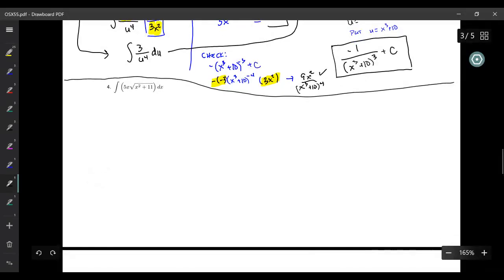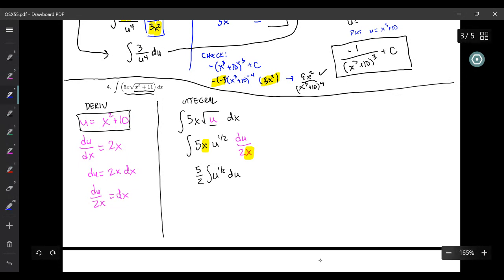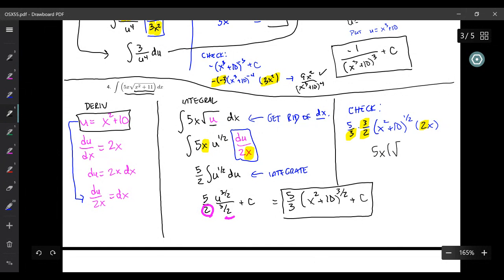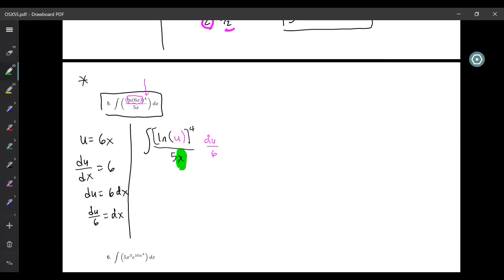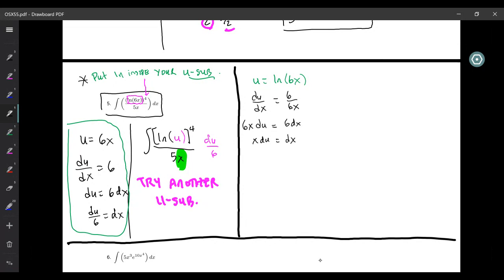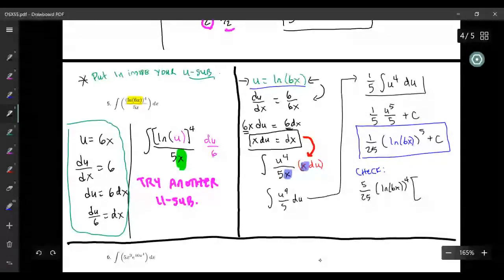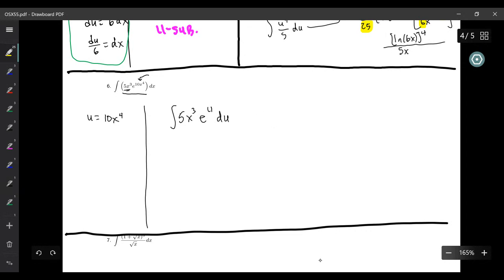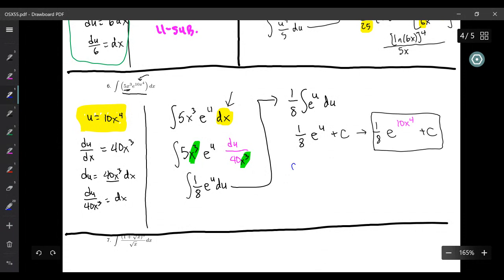OpenStax Section 5.2 Part 2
Practice Problems on Integration with Substitution.